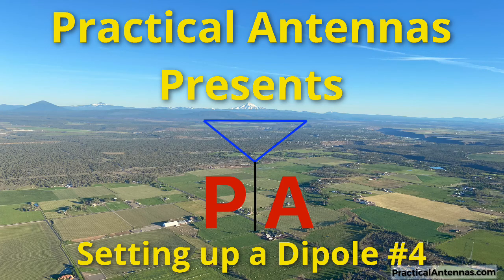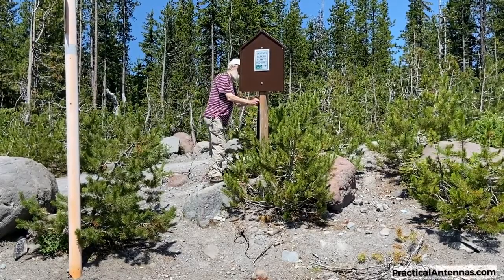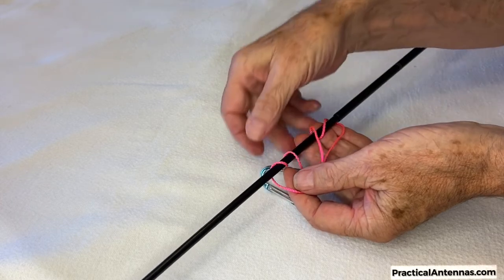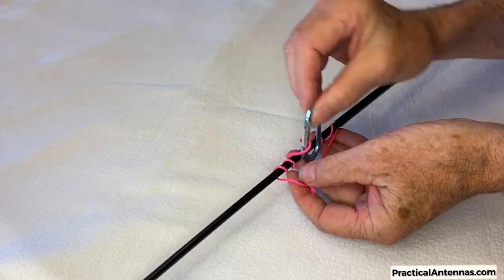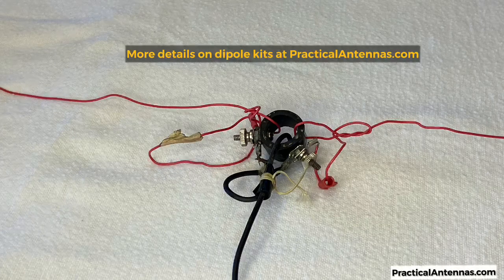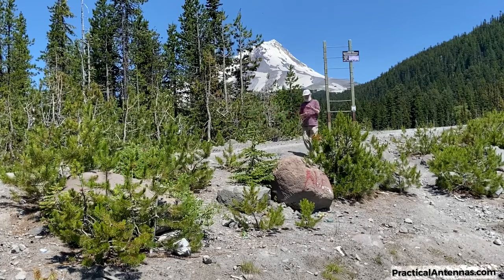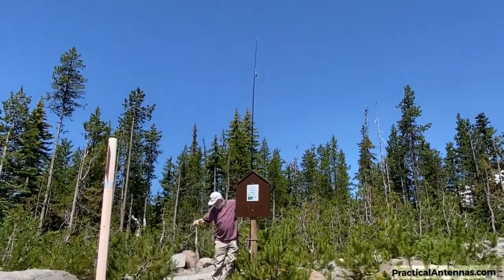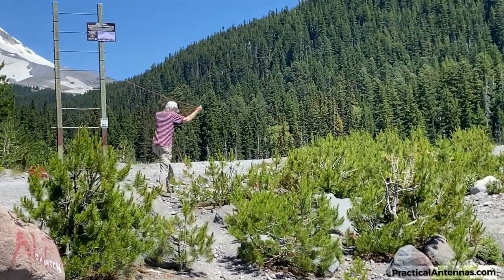Setting Up A Dipole #4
This fourth video shows using a telescoping fiberglass mast to support a lightweight dipole antenna.